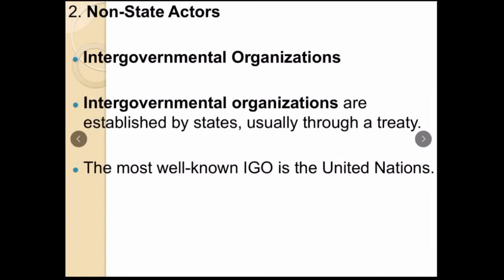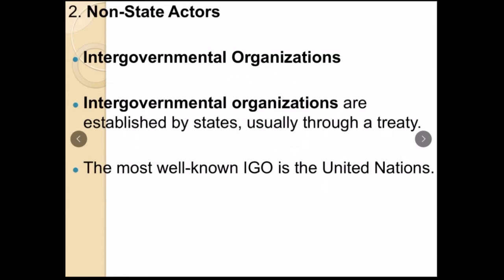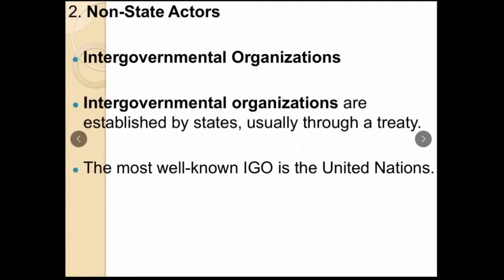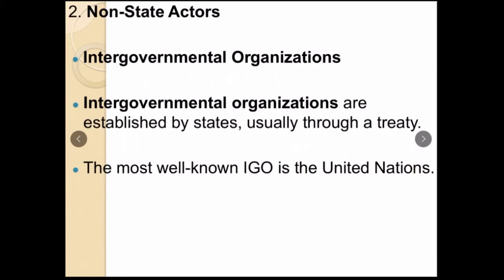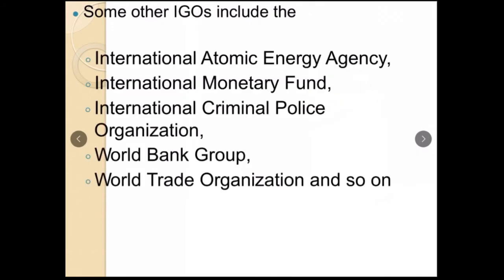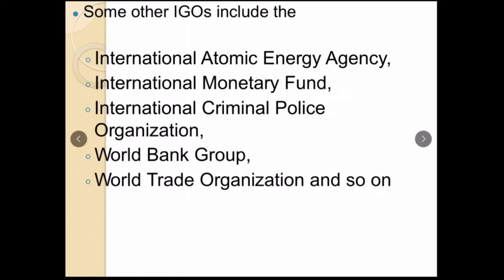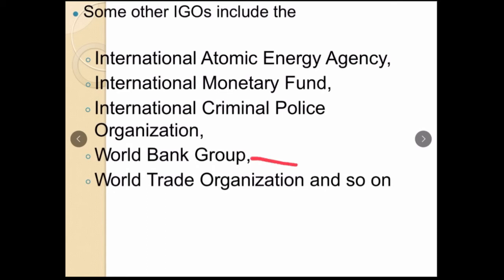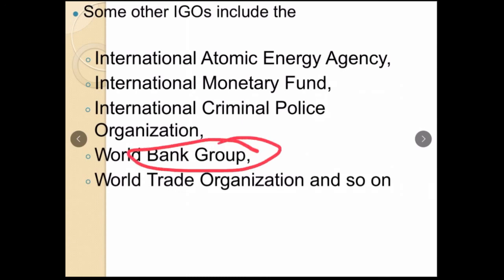Global Trend ch1p5ev actors of international relations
ሰላም ሰላም ውድ የቻነላችን ቤተሰቦች  ሰብስክራይብ ኣድርጉ በየግዜው የምንለቃቸው ሌሎች ኣዳዲስ ቪድዮዎች እናደርሳቹሃለን.
For ppt pdf and other materials follow our